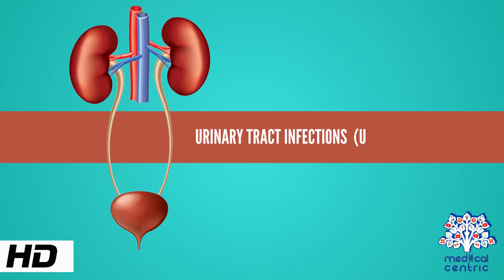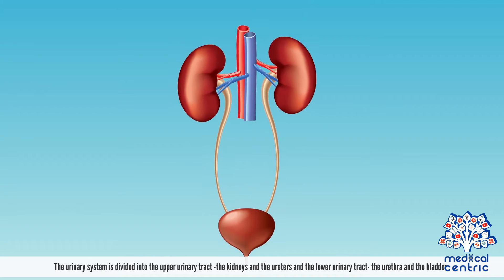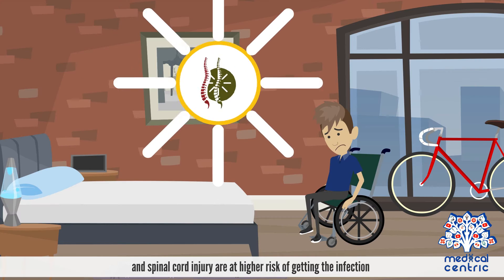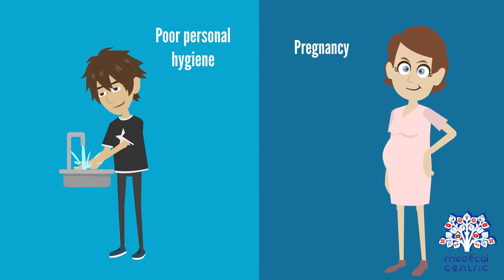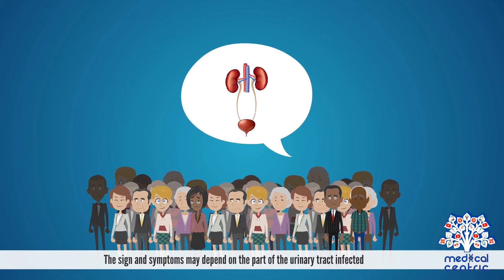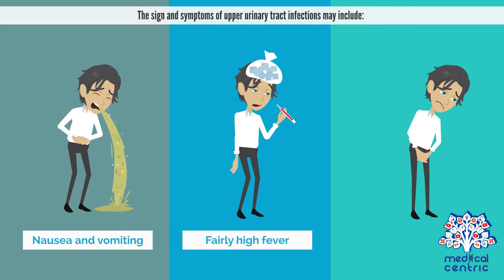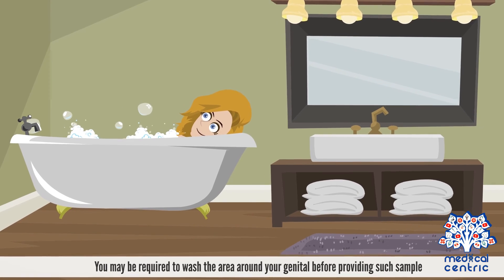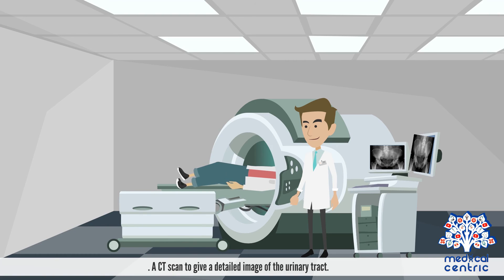Urinary Tract Infection, Causes, Signs and Symptoms, Diagnosis and Treatment.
Chapters

0:00 Introduction
1:03 Causes of urinary tract infection
1:56 Signs and Symptoms of urinary tract infection
2:36 Diagnosis of urinary tract infection
3:29 Treatment of urinary tract infection

A urinary tract infection (UTI) is an infection that affects part of the urinary tract.[1] When it affects the lower urinary tract it is known as a bladder infection (cystitis) and when it affects the upper urinary tract it is known as a kidney infection (pyelonephritis).[10] Symptoms from a lower urinary tract infection include pain with urination, frequent urination, and feeling the need to urinate despite having an empty bladder.[1] Symptoms of a kidney infection include fever and flank pain usually in addition to the symptoms of a lower UTI.[10] Rarely the urine may appear bloody.[7] In the very old and the very young, symptoms may be vague or non-specific.[1][11]

The most common cause of infection is Escherichia coli, though other bacteria or fungi may sometimes be the cause.[2] Risk factors include female anatomy, sexual intercourse, diabetes, obesity, and family history.[2] Although sexual intercourse is a risk factor, UTIs are not classified as sexually transmitted infections (STIs).[12] Kidney infection, if it occurs, usually follows a bladder infection but may also result from a blood-borne infection.[13] Diagnosis in young healthy women can be based on symptoms alone.[4] In those with vague symptoms, diagnosis can be difficult because bacteria may be present without there being an infection.[14] In complicated cases or if treatment fails, a urine culture may be useful.[3]

In uncomplicated cases, UTIs are treated with a short course of antibiotics such as nitrofurantoin or trimethoprim/sulfamethoxazole.[7] Resistance to many of the antibiotics used to treat this condition is increasing.[1] In complicated cases, a longer course or intravenous antibiotics may be needed.[7] If symptoms do not improve in two or three days, further diagnostic testing may be needed.[3] Phenazopyridine may help with symptoms.[1] In those who have bacteria or white blood cells in their urine but have no symptoms, antibiotics are generally not needed,[15] although during pregnancy is an exception.[16] In those with frequent infections, a short course of antibiotics may be taken as soon as symptoms begin or long-term antibiotics may be used as a preventive measure.[17]

About 150 million people develop a urinary tract infection in a given year.[2] They are more common in women than men.[7] In women, they are the most common form of bacterial infection.[18] Up to 10% of women have a urinary tract infection in a given year, and half of women have at least one infection at some point in their lifetime.[4][7] They occur most frequently between the ages of 16 and 35 years.[7] Recurrences are common.[7] Urinary tract infections have been described since ancient times with the first documented description in the Ebers Papyrus dated to c. 1550 BC.[19]
File:En.Wikipedia-VideoWiki-Urinary tract infection.webmPlay media
Video summary (script)